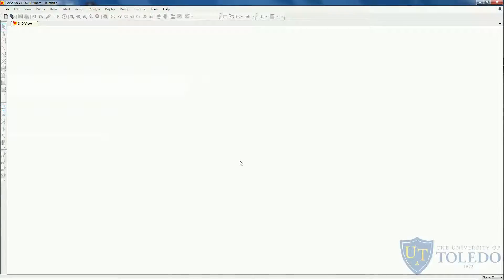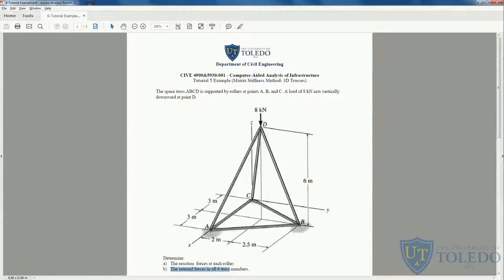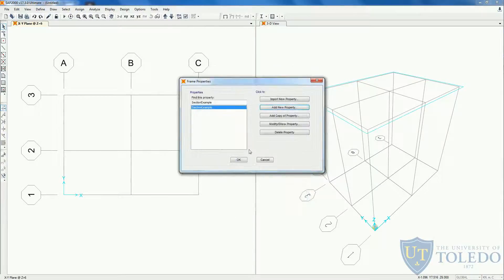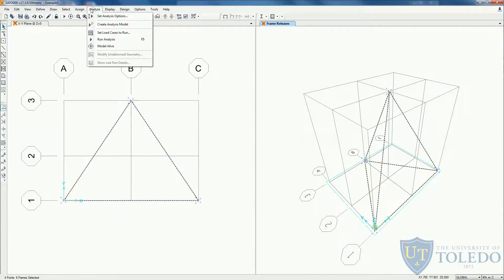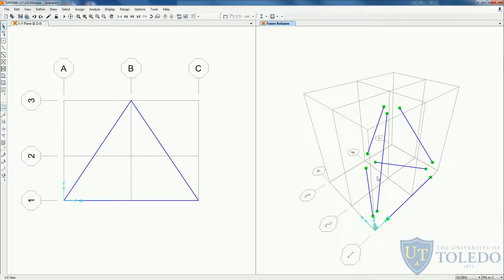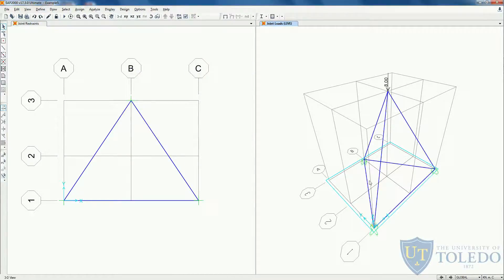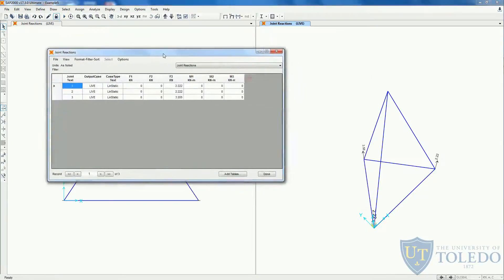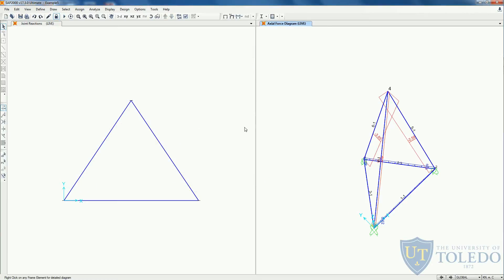SAP2000 Space Truss Modeling Tutorial (Video 5)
Tutorial Video for CIVE4230/5320 Computer-Aided Analysis of Computer-Aided Analysis of Structures, taught by Dr. Serhan Guner. Video presented by PhD candidate Rafael Salgado.

0:00 – Intro
0:15 - Example Problem
0:44 - Create a New Model
2:43 - Define Materials and Cross Sections
4:42 - Draw Elements and Assign Boundary Conditions
9:56 - Define and Assign Loads
11:04 - Run Analysis
11:42 – Get Results